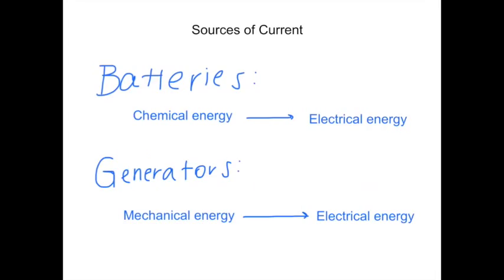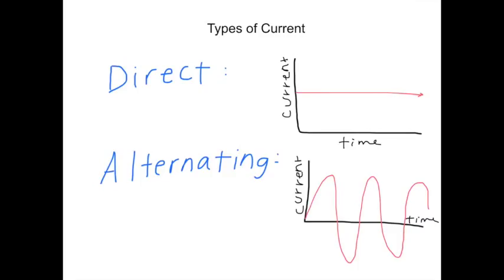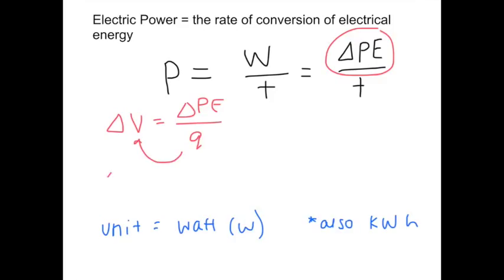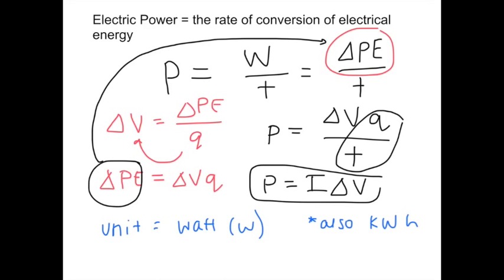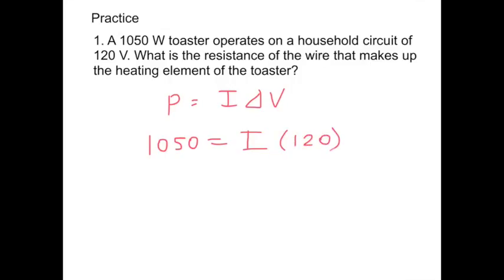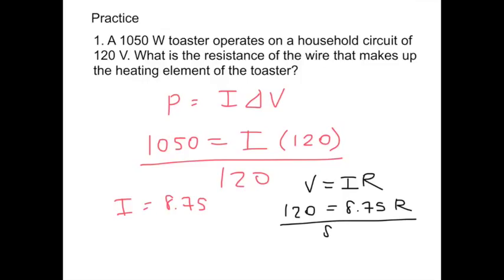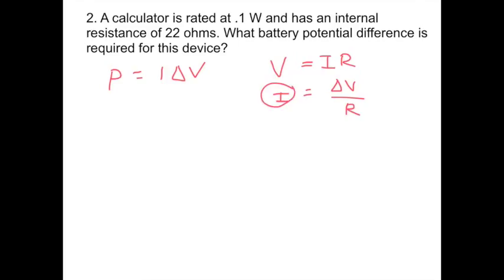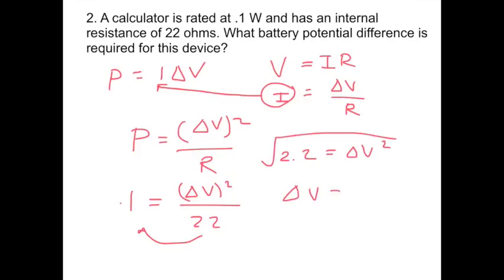AS Physics Chapter 17.4: Electric Power